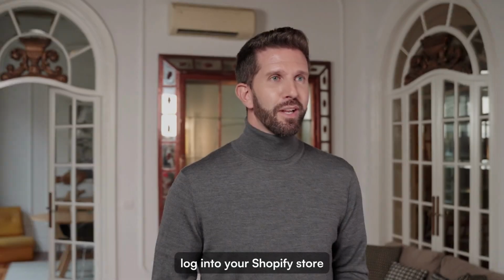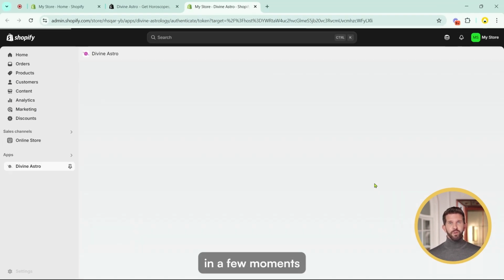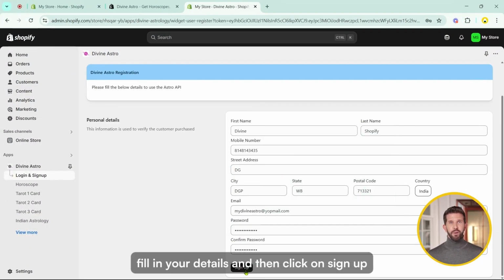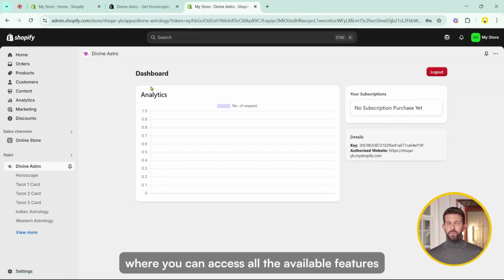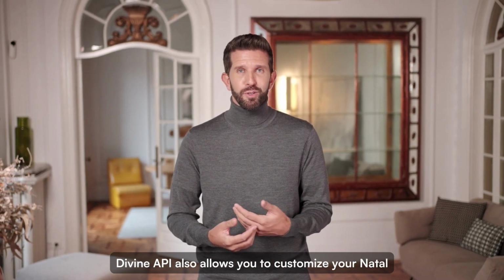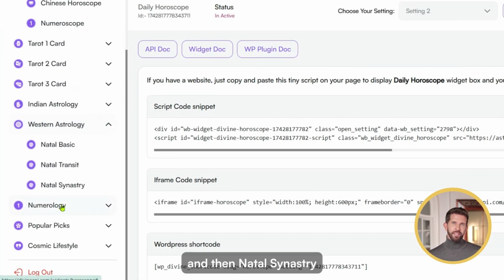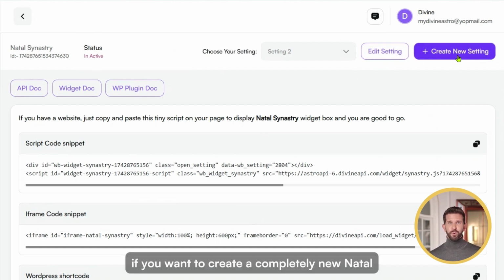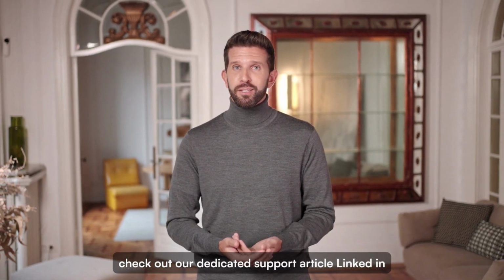How to Set Up Natal Synastry Widget with Divine Astro Shopify Plugin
In this tutorial, we’ll guide you through the process of installing the Divine Astro Shopify Plugin and setting up the Natal Synastry Widget under Western Astrology on your store. By the end of this video, you’ll have a fully functional synastry chart calculator integrated into your Shopify website.

🎯 What You’ll Learn:
 ✅ How to activate the Natal Synastry Widget subscription
 ✅ How to customize & create your own Natal Synastry Widget
 ✅ How to preview and finalize the synastry chart widget on your store

 We provide APIs & widgets for Numerology, Tarot Readings, Chaldean Numerology, Vedic Astrology, Western Astrology, Love Compatibility, and more! Enhance your website with seamless spiritual and astrological integrations today!